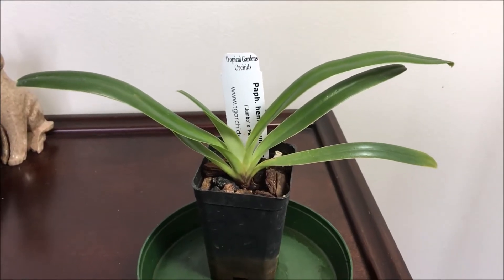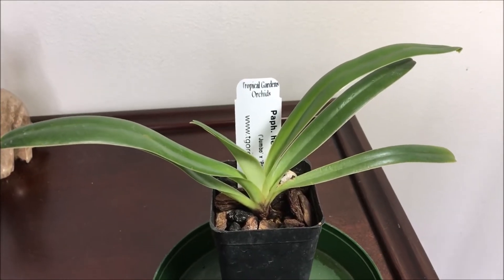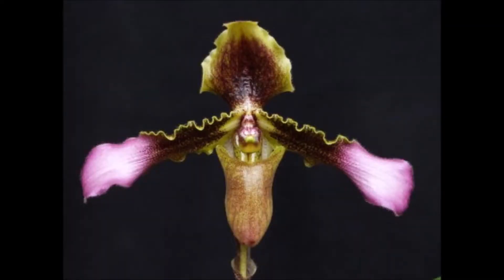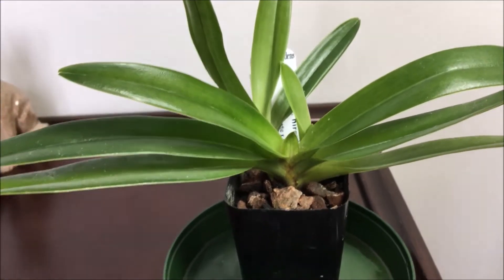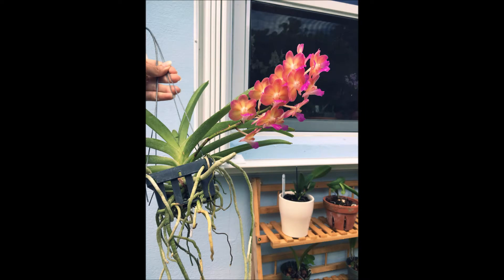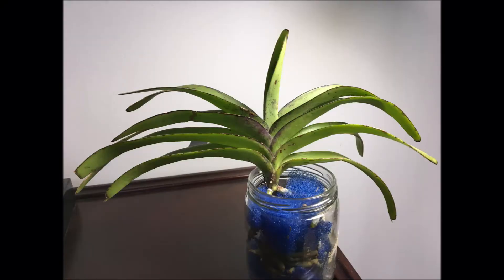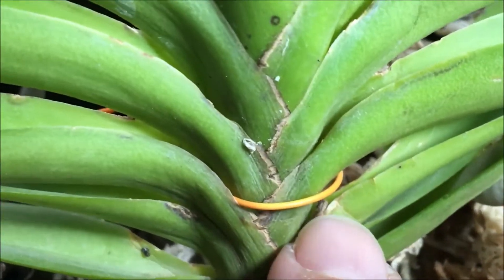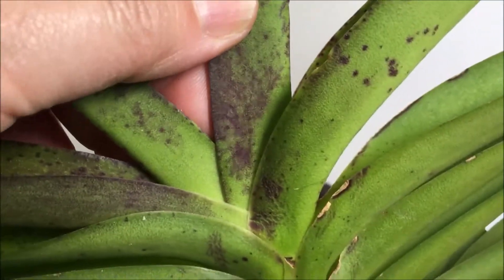My First ever Acquisition from Tropical Gardens Orchids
Here are the 3 orchids in this video:
Paphiopedilum henryanum
Paphiopedilum hirsutissimum
Perreiraara Rapeepath